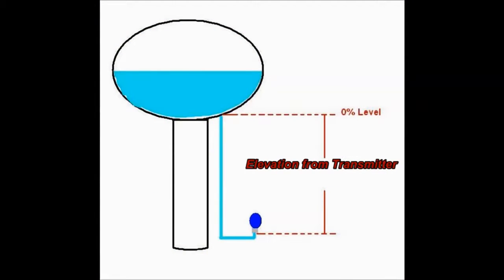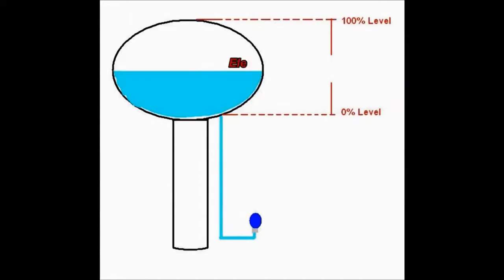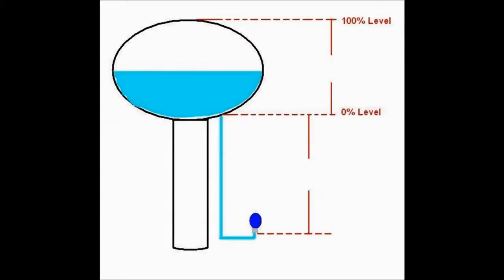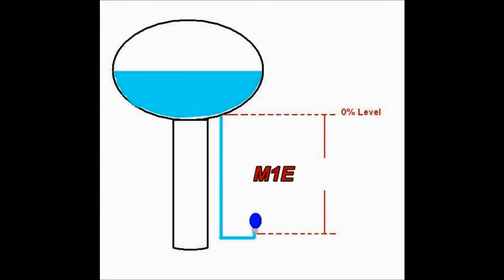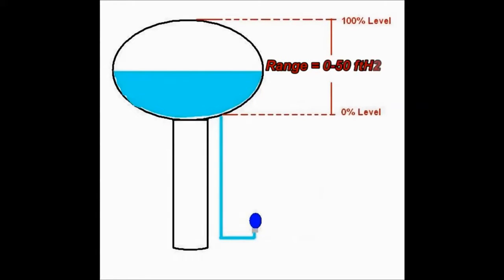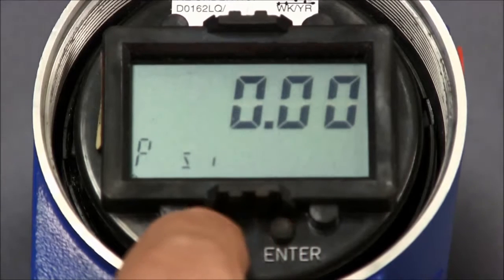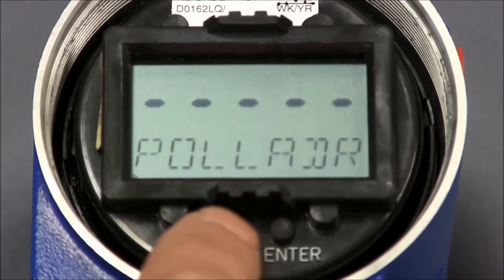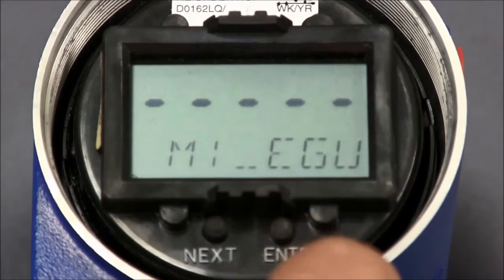Foxboro Technical Training - IGP10-T Elevated Tank Configuration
This video will demonstrate how to configure the IDP10-T Differential Pressure Transmitter for tank elevation.